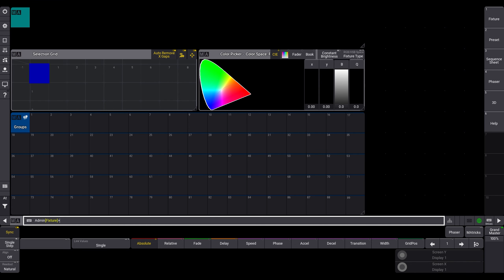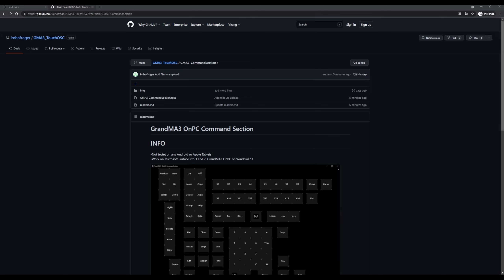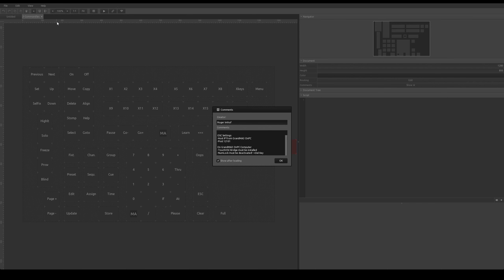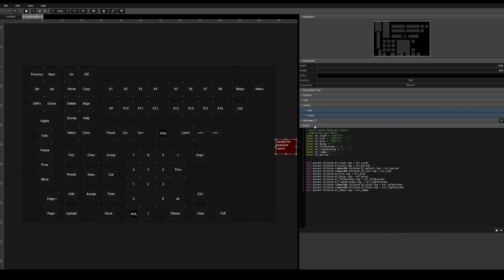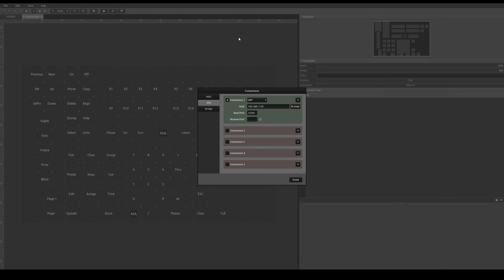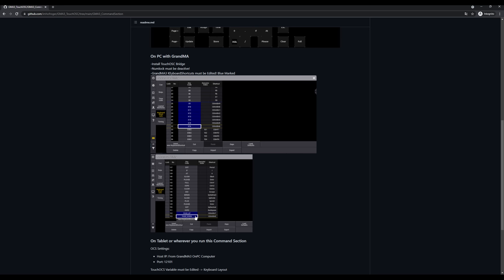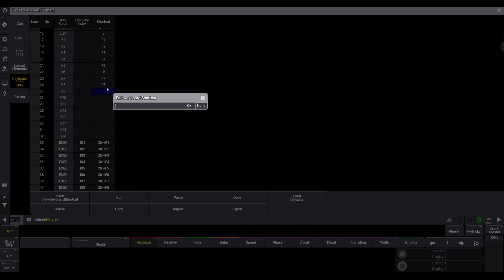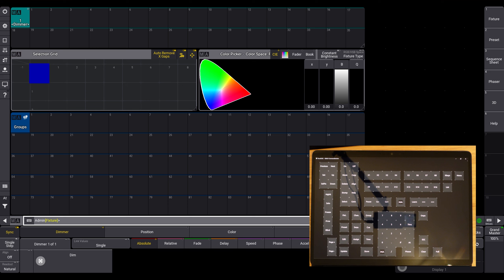This TouchOCS App changed my preprogramming time with GrandMA3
My Simple GrandMA3 Remote Command Section solution. Based on TouchOCS and TouchOSC Bridge.

..TouchOCS File - Git Repo..

..TouchOSC..

!This Remote Solution is not an Official solution from MALightning!